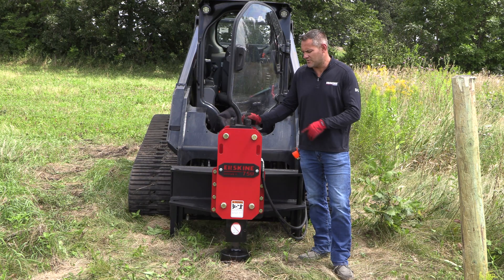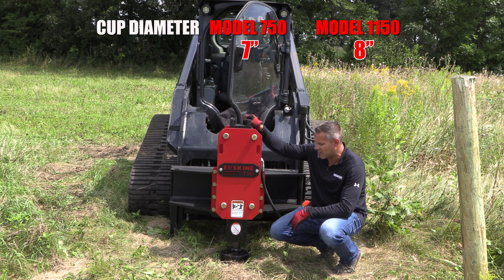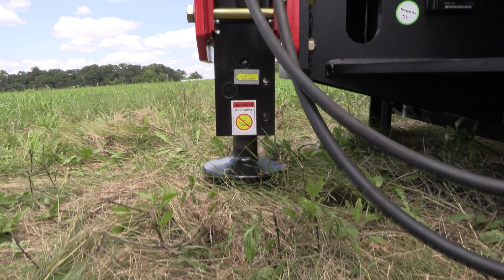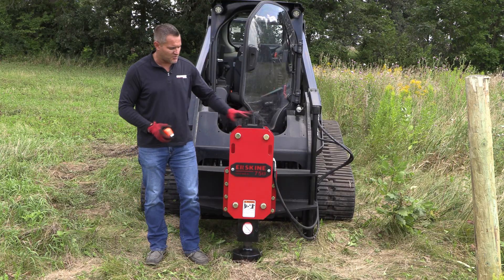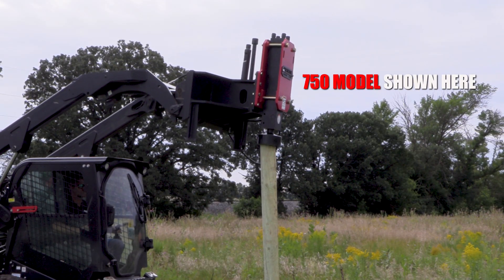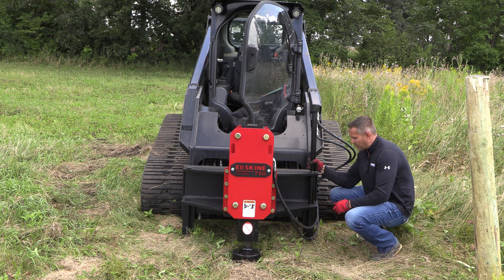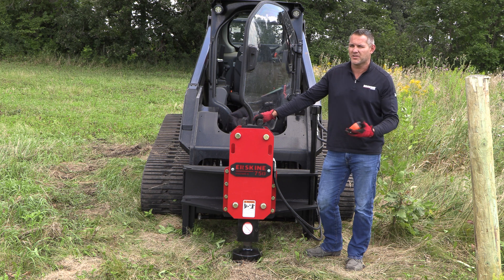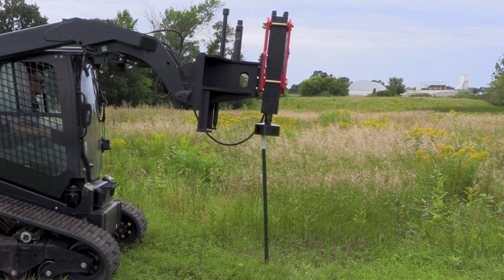The Erskine 750 & 1150 Post Driver overview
The Hammer Style Post Driver design originated from the hydraulic concrete breaker vibratory technology. Skid steer maneuverability allows the unit to be easily moved around buildings, storage sheds, trees and other obstacles, with minimal hydraulic power. Powered by a minimum of 12 GPM, the Post Driver can drive a 8” to 9” post into the ground in less than 15 seconds.